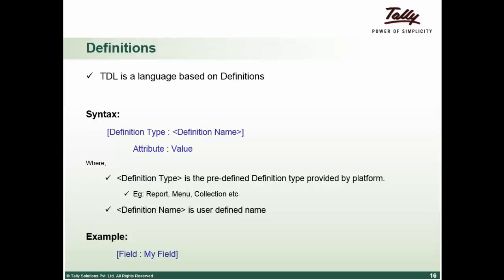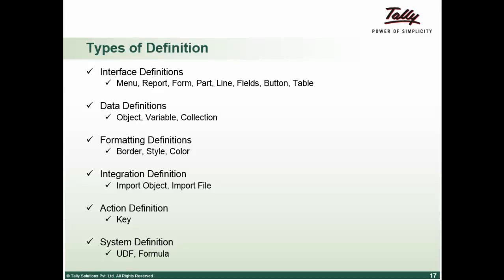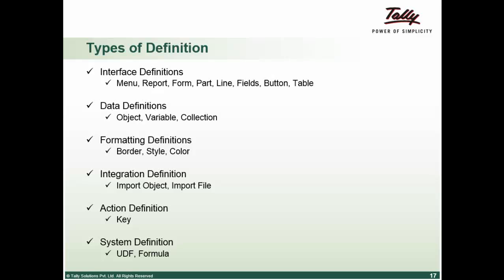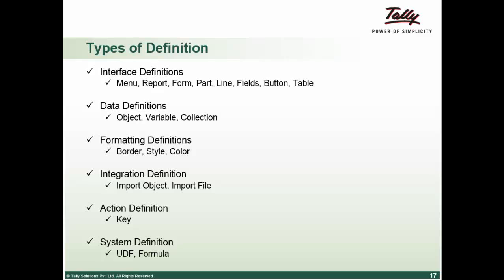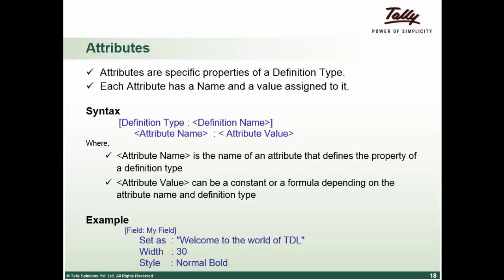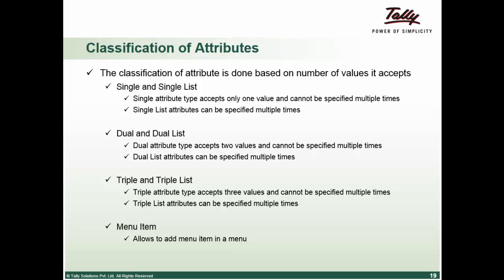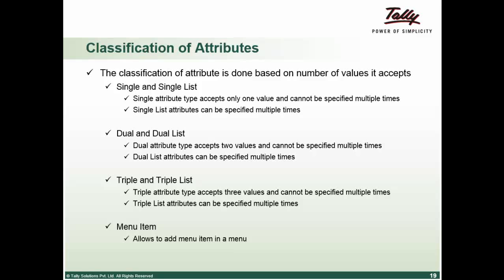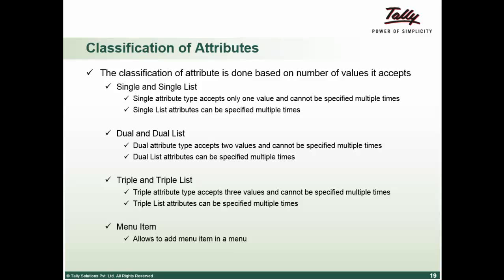Learn How to do Customization in tally - Basic TDL session1 Part8